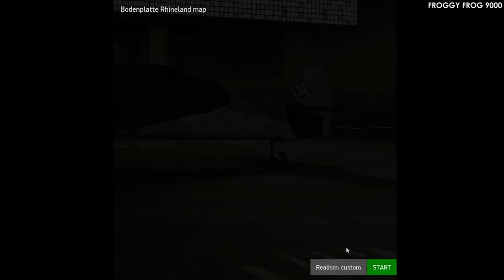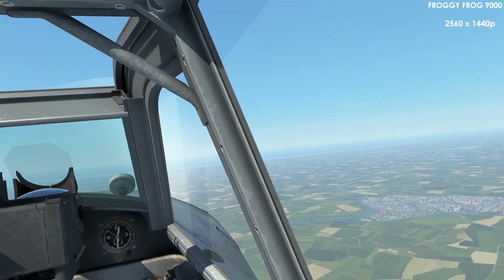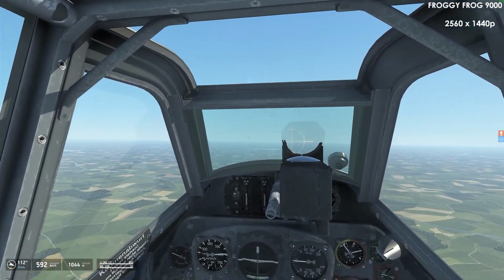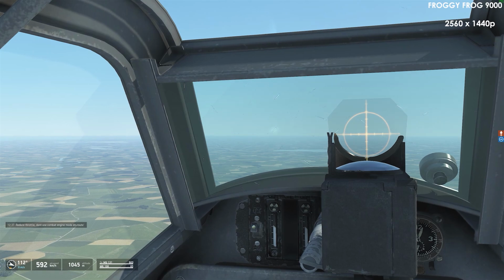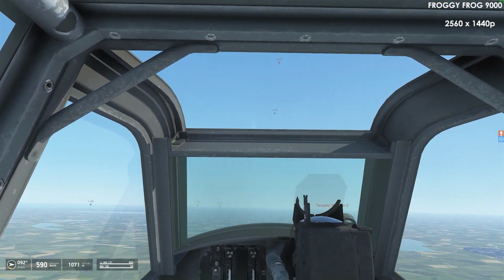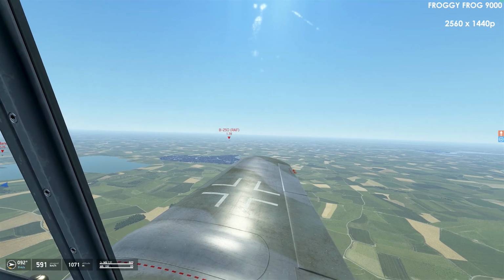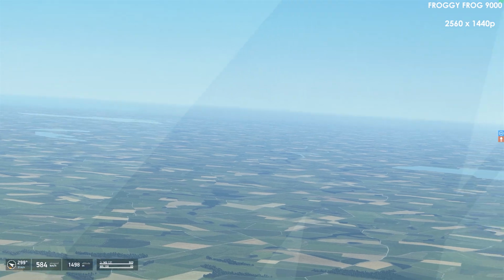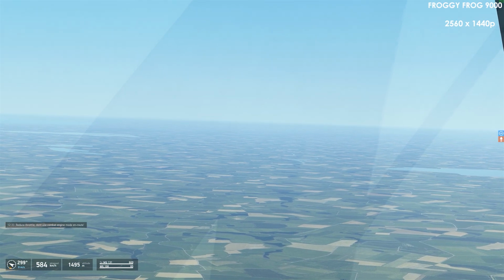Alternate Spotting on/off comparison - IL-2 Sturmovik: Battle of Bodenplatte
There is a new option tick-box in realism settings to enhance long range visibility of other aircraft. Here is a comparison of the same flightpath past a 12 bird dogfight with 6 AAA, with the Alternate option ticked, the with it unticked.
Froggy Frog 9000 apparel on Amazon (US)
Frog apparel on Amazon.de (Germany)
Frog apparel on Amazon.co.uk (UK Amazon site) (US site)

*Video requests* Send me your video request. Share these videos because I'm so shadow banned no one will see them unless you share.) Hello everyone, please be a member of this channel. Thank you very much.